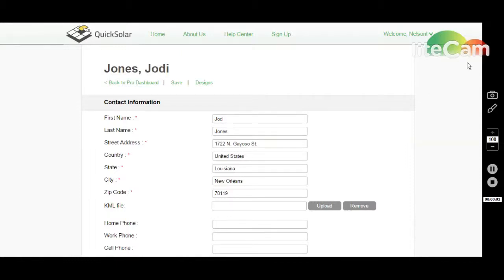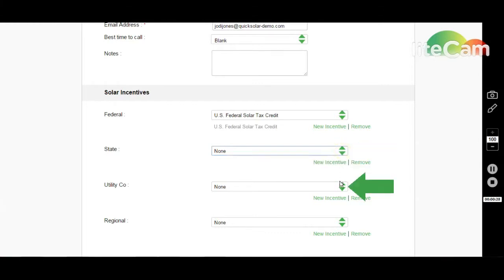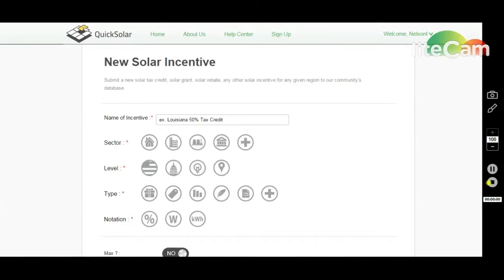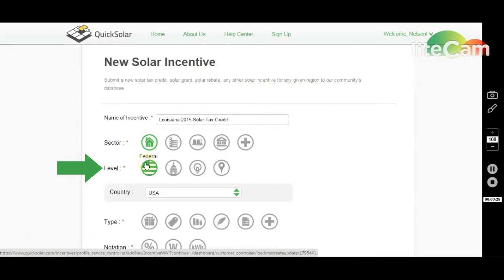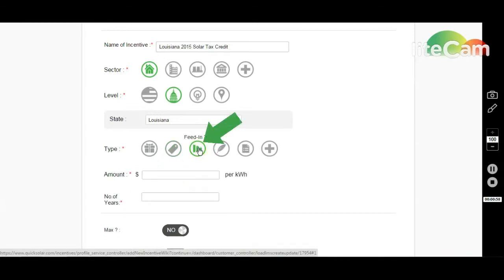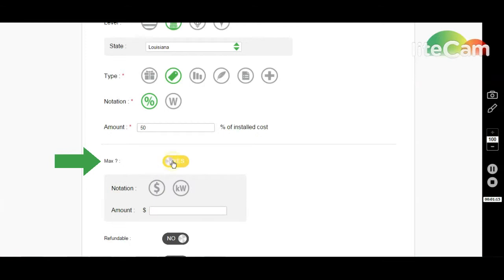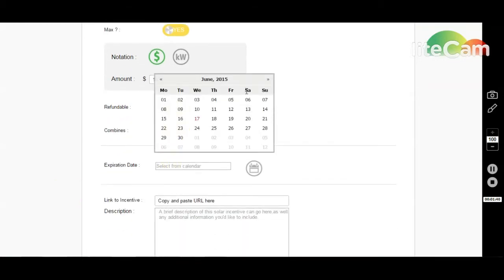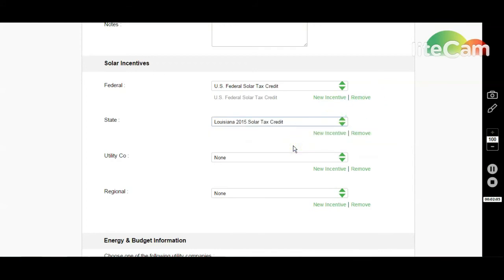QuickSolar - Incentive Wiki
QuickSolar allows you to choose from our database of solar incentives to apply to your designs, while also making it easy to create your own incentive profiles.

These are applied at the federal, state, utility, and regional levels, and factor into your design tool and proposal financial analyses.